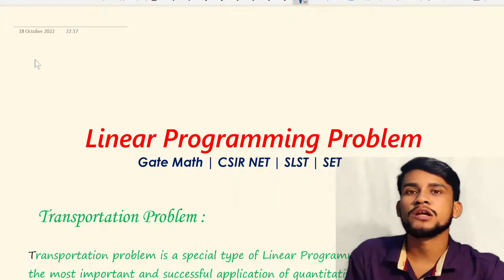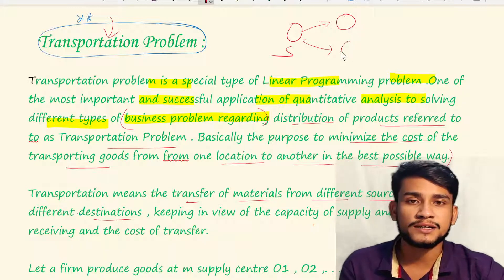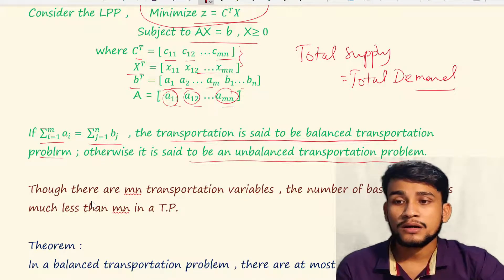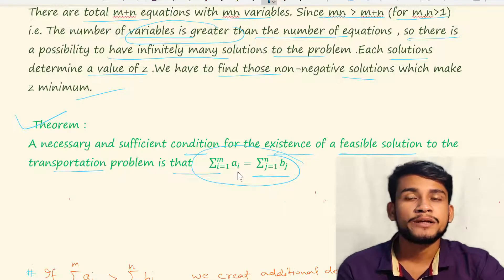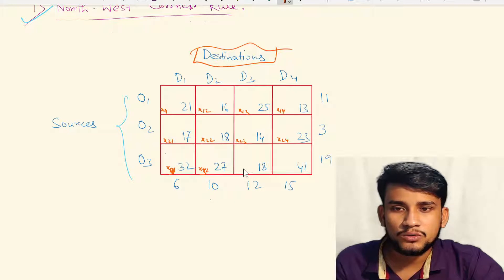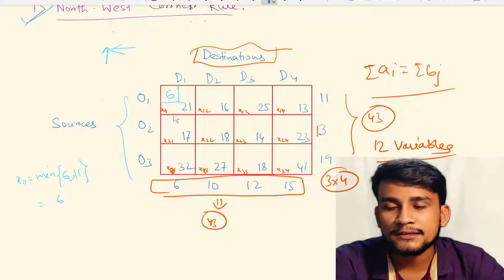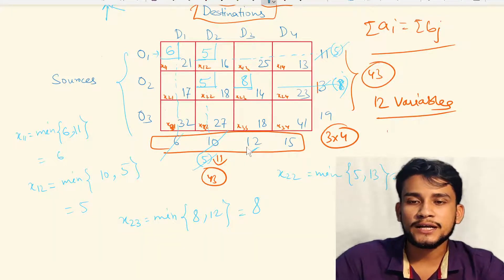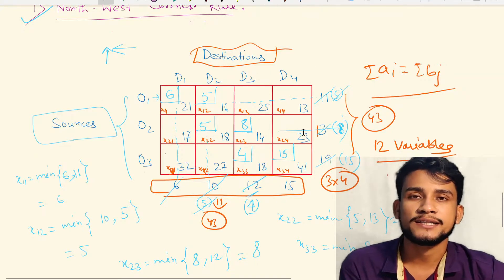Transportation Problem | North-West Corner Rule | LPP Lecture Series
Transportation Problem | North-West Corner Rule | LPP Lecture Series lpp ‎@The Learning Field

(All lectures Link 🔝🔝 )